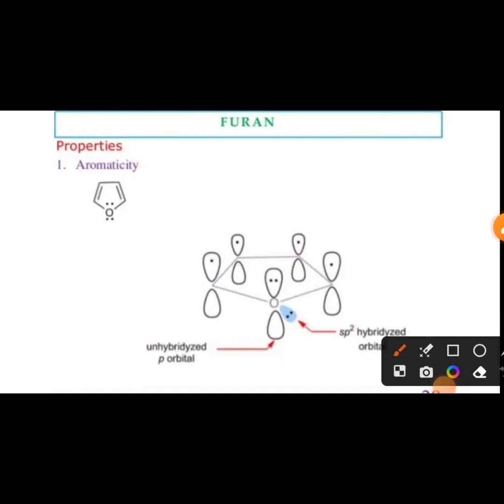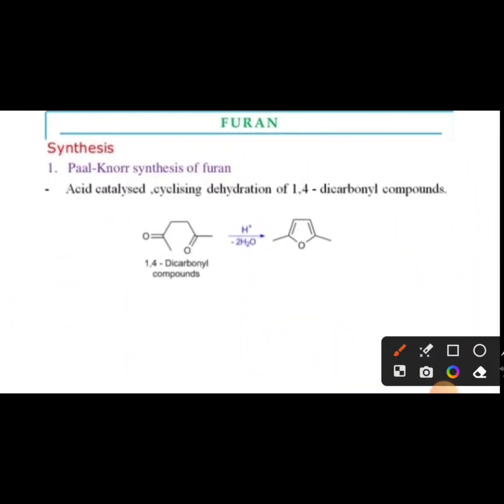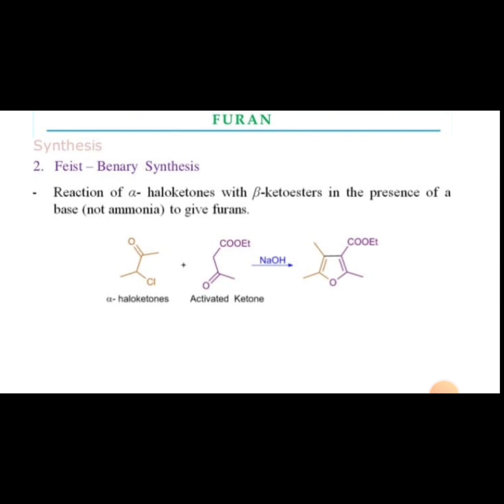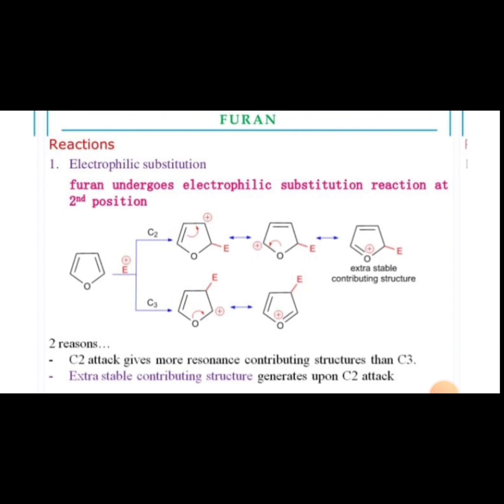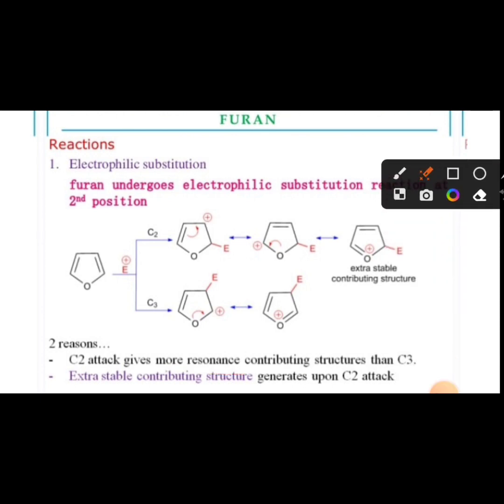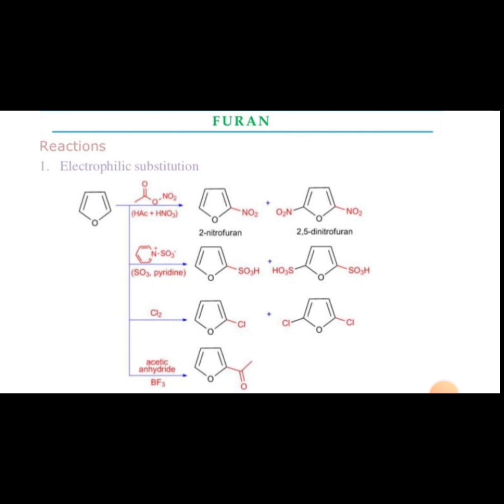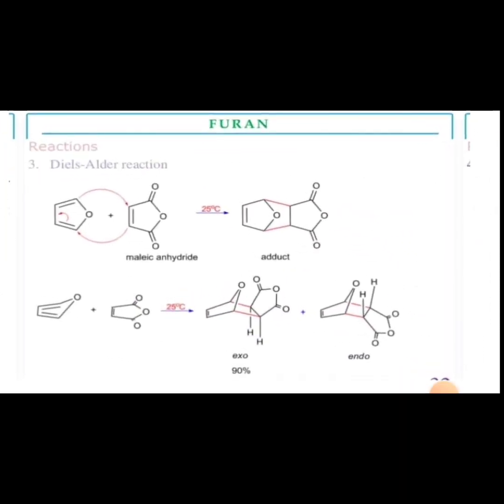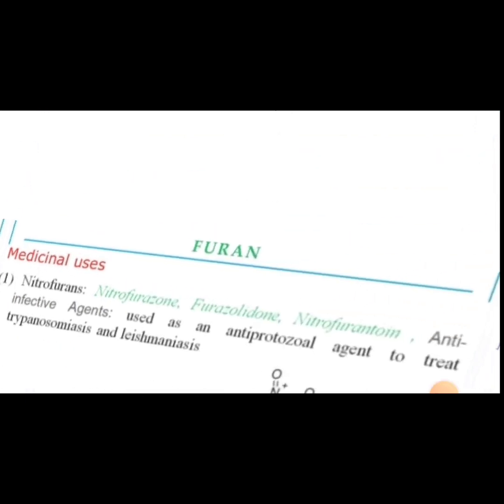heterocyclic Chemistry lecture-2(Furan)